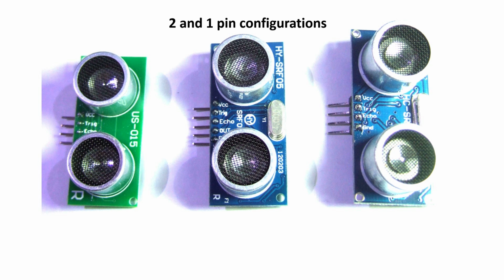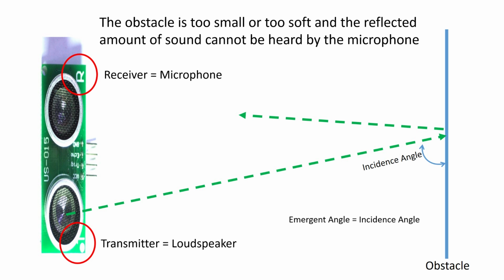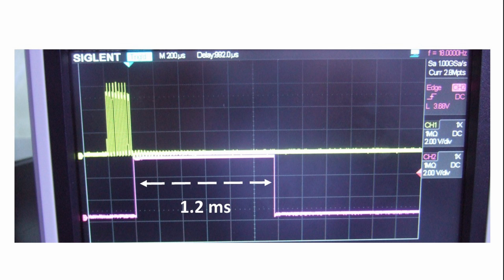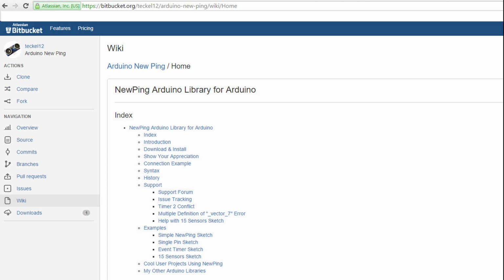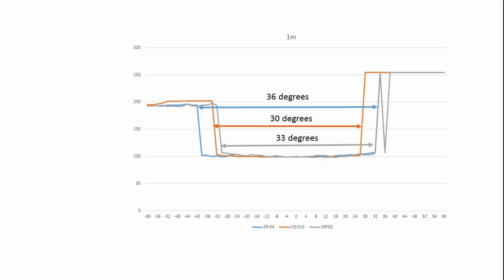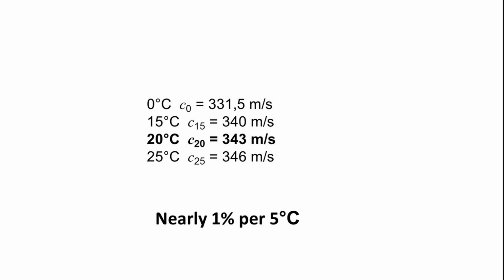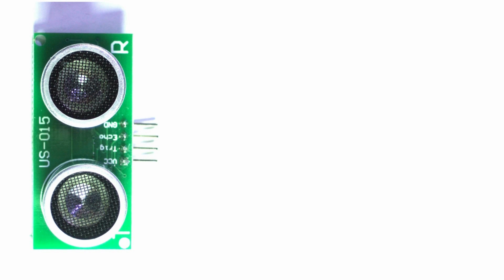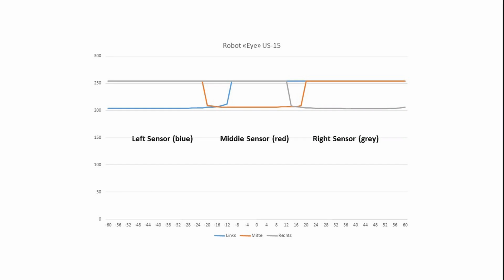#40 Ultrasonic Distance Sensors Arduino Tutorial and Comparison for HC-SR04, HY-SRF05, US-015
In this video I test three ultrasonic sensors for distance accuracy and opening angle. I also show how to use them in one pin and two pin configurations and I introduce a three sensor set-up for autonomous robots. I use an Arduino Leonardo to transfer the results to Excel.